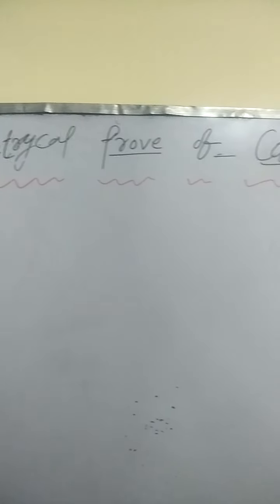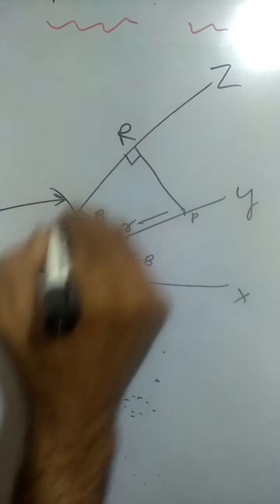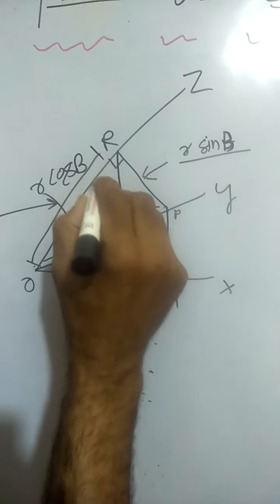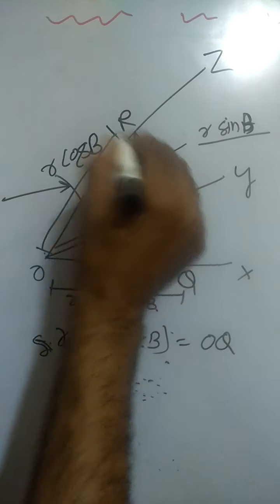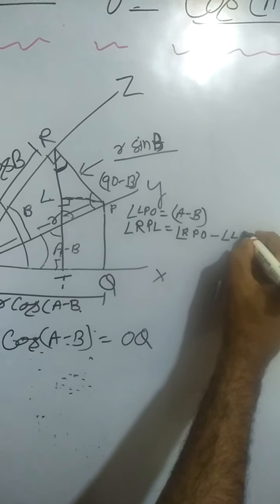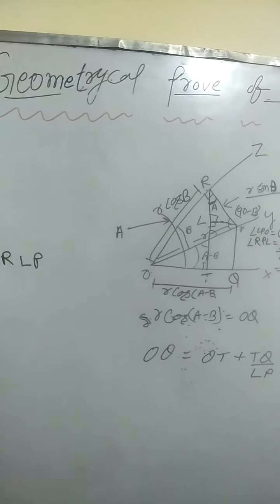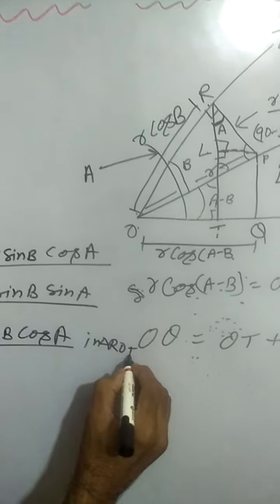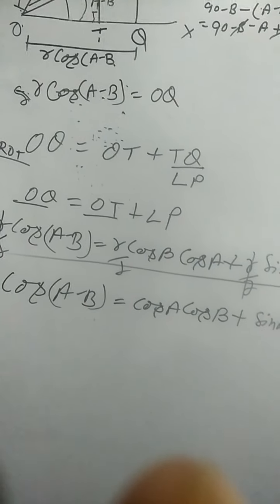Proof of cos(A-B) = cosAcosB + sinAsinB | Mathematics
Welcome to our channel in this we will learn the proof of  formula cos(A-B)= cos AcosB+sinAsinB full derivation with explanation. this video gives you best idea to solve  question releated to  cos (A-B).

cos(A-B)
derivation of cos(A-B) formula
cos(A-B) proof
tricky maths